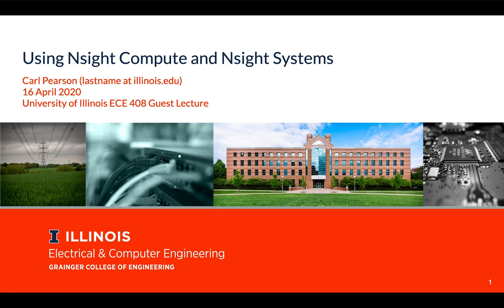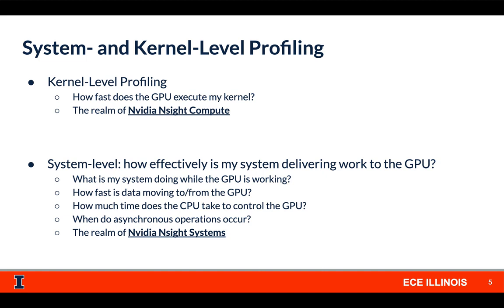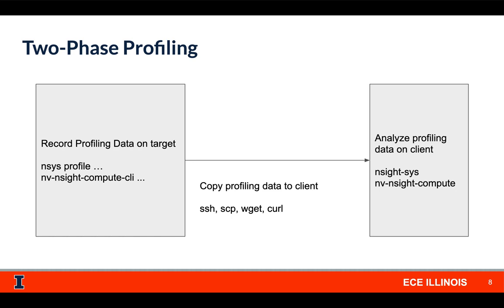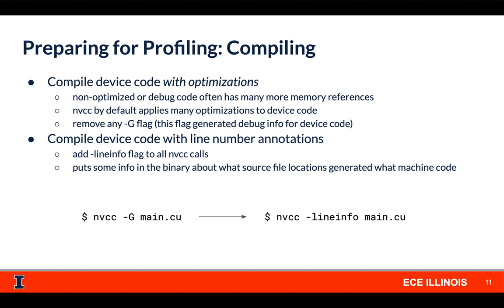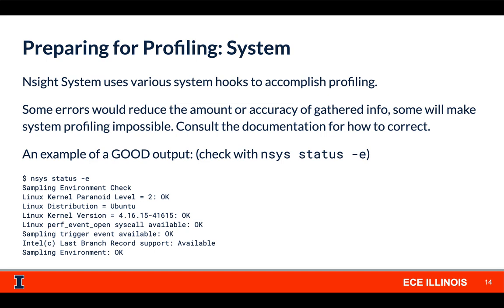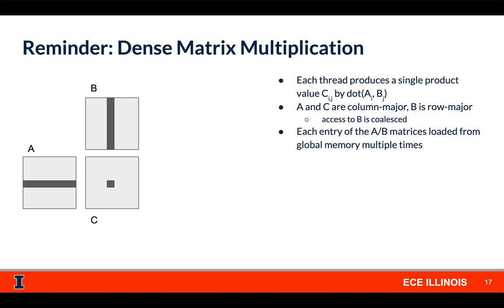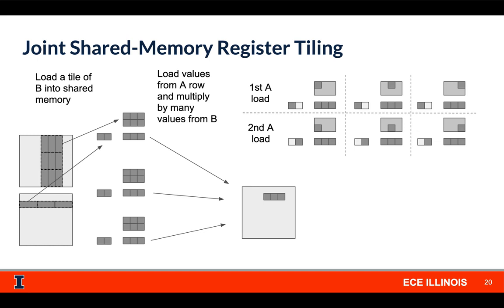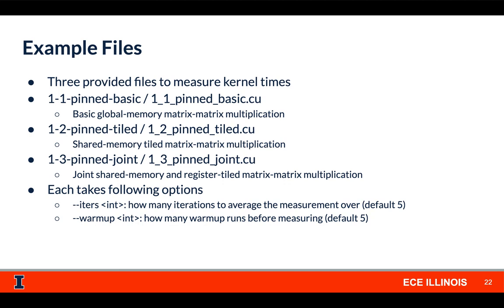Lecture 13 Nsight Compute and Nsight Systems 1 4 Introduction